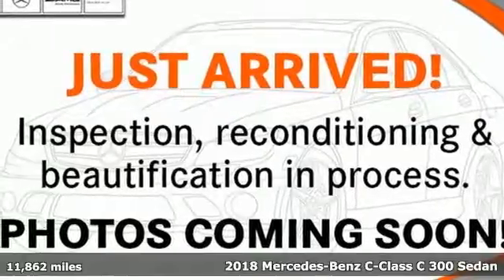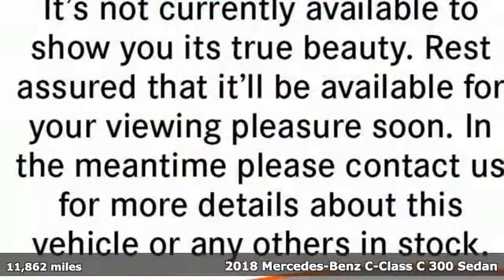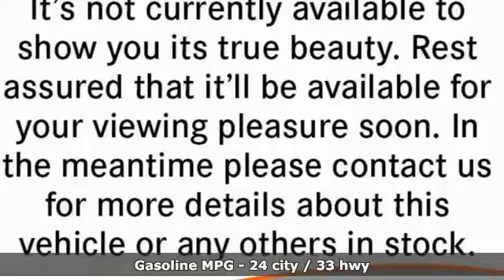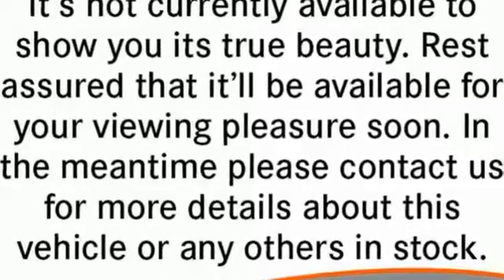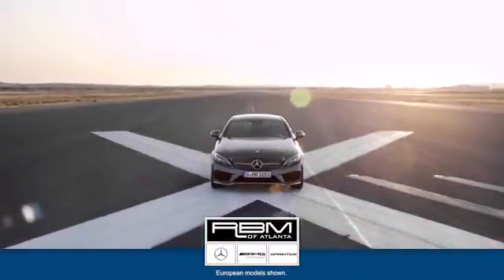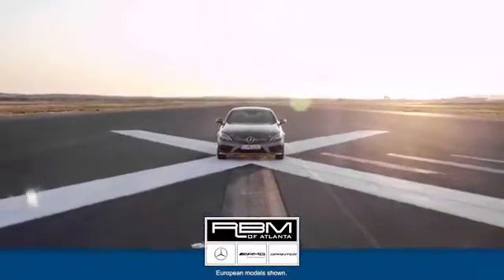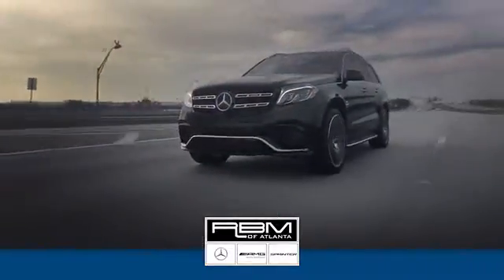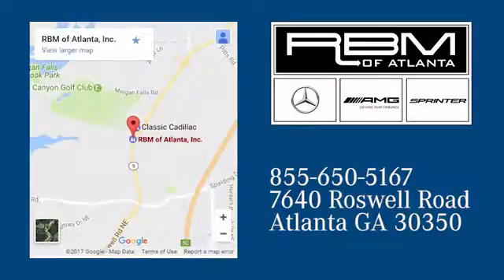Certified 2018 Mercedes-Benz C-Class Atlanta GA Sandy Springs, GA L6079P - SOLD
Year: 2018
Make: Mercedes-Benz
Model: C-Class
Trim: C 300 Sedan
Engine: 4 Cyl. 2.0 L
Transmission: Automatic
Color: Polar White
Interior: Black
Mileage: 11862
Stock #: L6079P
VIN: WDDWF4JB3JR332162
ONE OWNER, CLEAN CARFAX! RBM OF ATLANTA PEDIGREE. DIRECT FROM OUR COURTESY VEHICLE FLEET, WELL MAINTAINED. WHEELS: 19 AMG BLACK MULTI-SPOKE -inc: Tires: P225/40R19 Fr & P255/35R19 Rr, WHEEL LOCKING BOLTS, SD-CARD NAVIGATION PRE-WIRING, PREMIUM PACKAGE -inc: KEYLESS GO, Blind Spot Assist, SiriusXM Satellite Radio, POLAR WHITE, PANORAMA SUNROOF, NIGHT PACKAGE -inc: high-gloss black front wing, lamellas, rear diffuser insert, exterior mirrors, beltline strip and window weather strip, Night Package (P55), LED LOGO PROJECTORS, LED HEADLAMPS, HEATED FRONT SEATS. This Mercedes-Benz C-Class has a dependable Intercooled Turbo Premium Unleaded I-4 2.0 L/121 engine powering this Automatic transmission.*These Packages Will Make Your Mercedes-Benz C-Class C 300 The Envy of Your Friends *HANDS-FREE ACCESS PACKAGE -inc: HANDS-FREE Comfort Package, HANDS-FREE ACCESS, Electronic Trunk Closer , AMG LINE -inc: Mercedes-Benz lettered brake calipers, AMG Body Styling, AMG Line Exterior, AMG Floor Mats, Flat Bottom Sport Steering Wheel, AMG Line Interior, Sport Suspension w/Sport Steering System, Brushed Aluminum Pedals w/Rubber Studs, Rear Spoiler, Front Brakes w/Perforated Discs, Window Grid Antenna, Valet Function, Urethane Gear Shift Knob, Trunk Rear Cargo Access, Trip computer, Transmission: 9G-TRONIC 9-Speed Automatic, Tracker System, Tires: P225/50R17 -inc: All Season Tires, Tire Specific Low Tire Pressure Warning, Systems Monitor, Strut Front Suspension w/Coil Springs, Smart Device Integration, Single CD Player, Side Impact Beams, Seats w/Leatherette Back Material, Remote Releases -Inc: Power Cargo Access, Remote Keyless Entry w/Integrated Key Transmitter, 4 Door Curb/Courtesy, Illuminated Entry and Panic Button, Redundant Digital Speedometer.*Visit Us Today *Test drive this must-see, must-drive, must-own beauty today at RBM of Atlanta, 7640 Roswell Road, Atlanta, GA 30350.

Address:
7640 Roswell Road